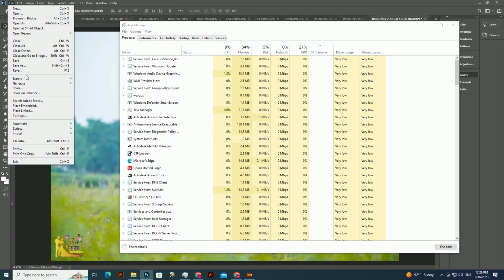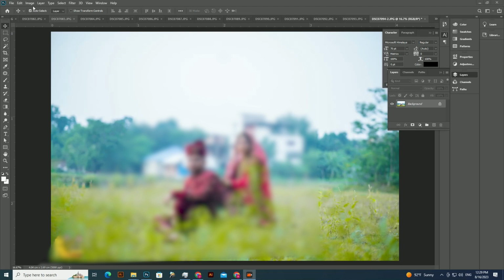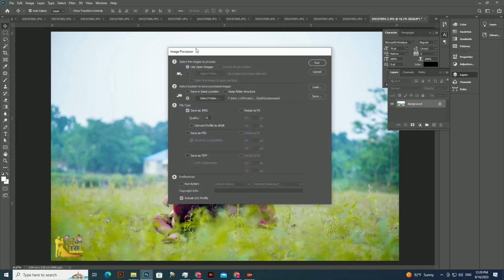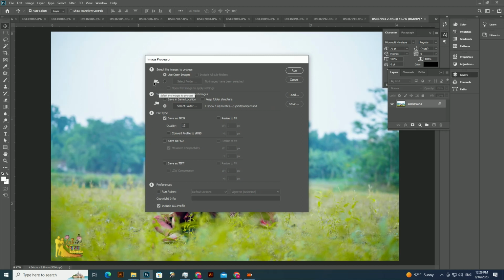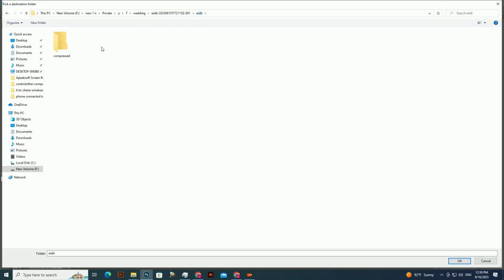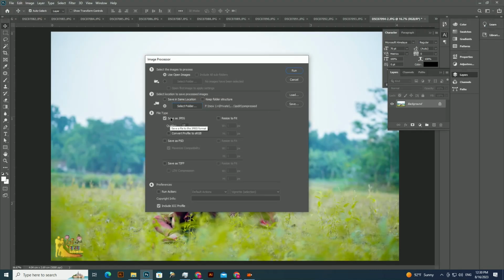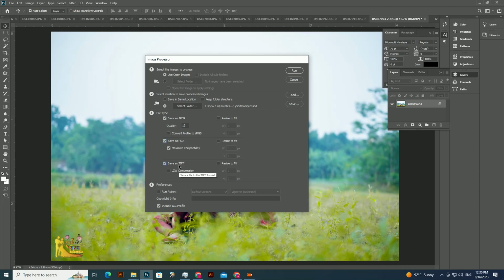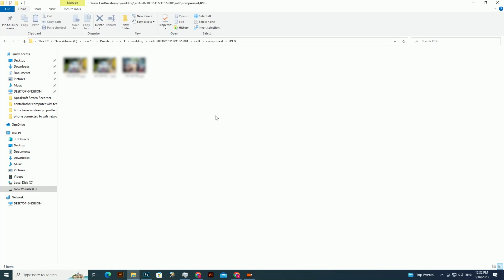Save multiple file or image with oneclick in photoshop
Photoshop editing make easier with Managing multiple file at a time